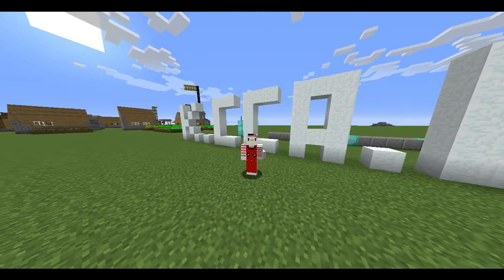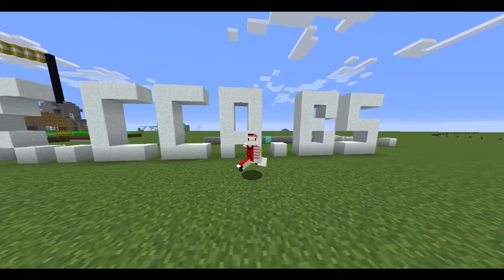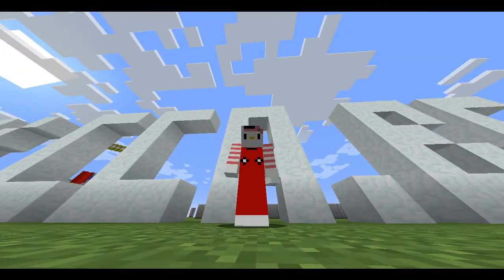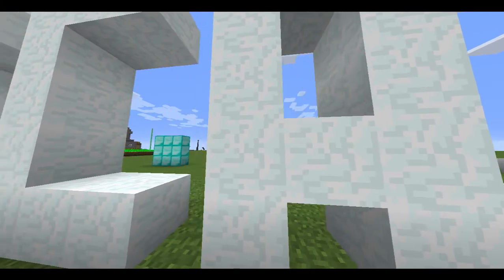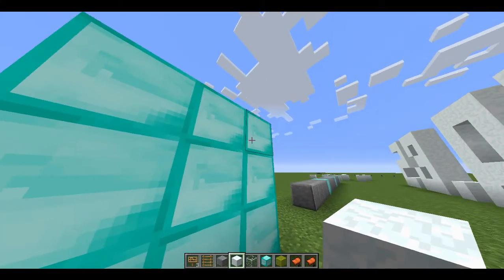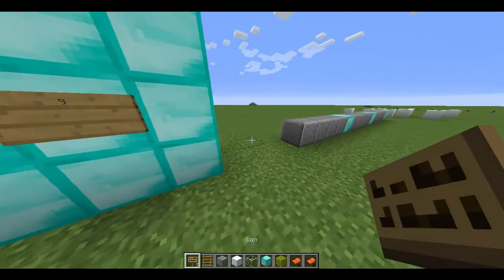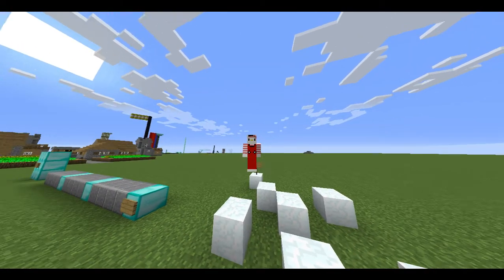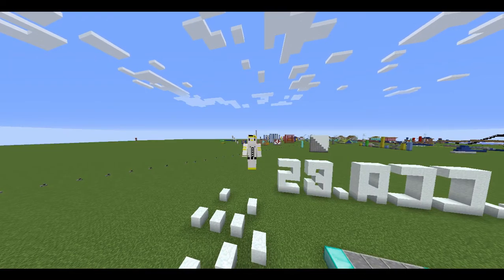MathCraft: Counting up to 20 using arrays, number lines and scatters K.CCA.B5 Counting to 20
This video covers the Common Core Kindergarten Standard of K.CCA.B5 counting using arrays, lumber lines, or scatters